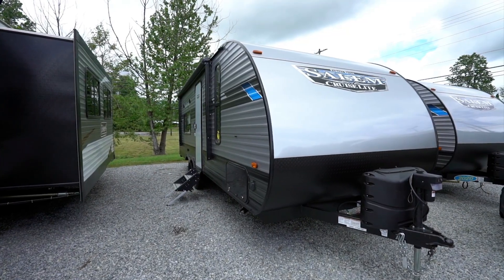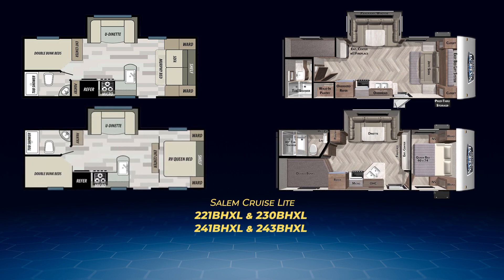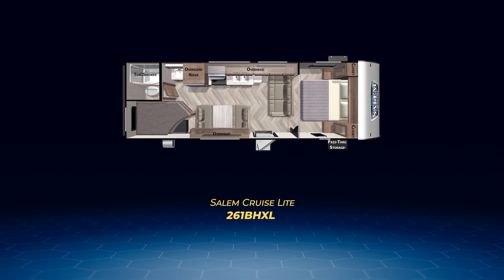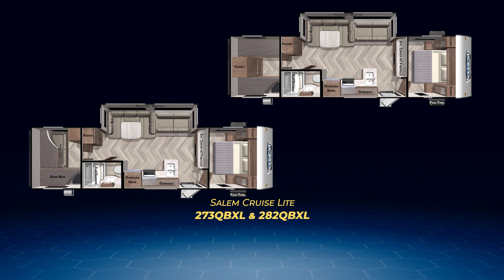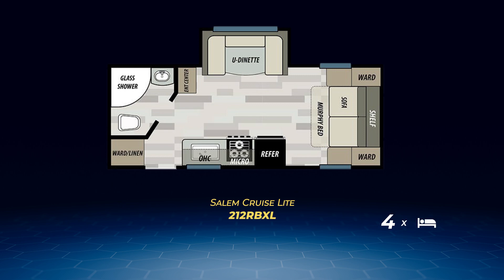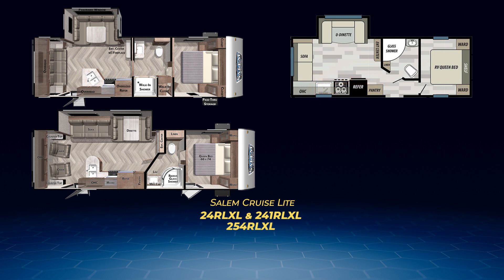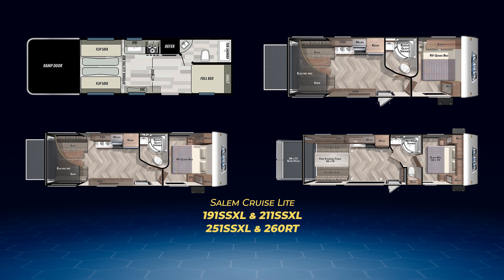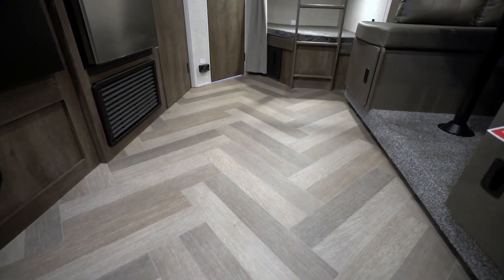Product Overview - Forest River Salem Cruise Lite: Gander RV & Outdoors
To find a Forest River Salem Cruise Lite travel trailer or toy hauler near you,

Travel trailer or toy hauler, these lightweight beauties have something for you!  Hook it up and get ready to take home a Salem Cruise Lite line from Forest River!  Join Chris Young as he gives you the rundown on each model and talks about some of features of these gorgeous RVs!

0:12 brief overview
0:47 floorplans
8:43 features